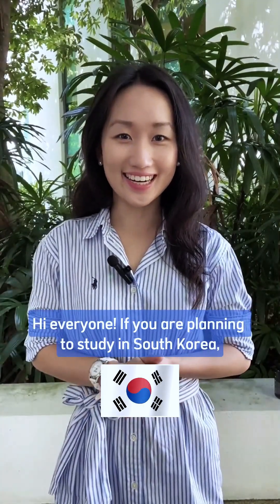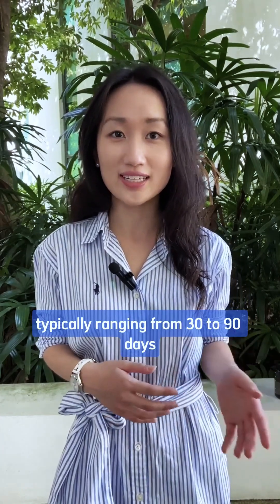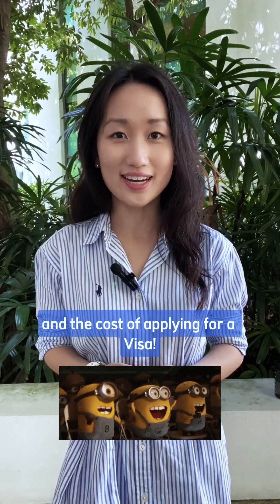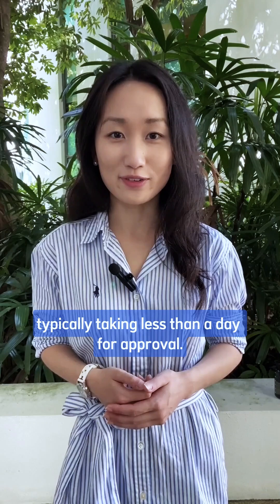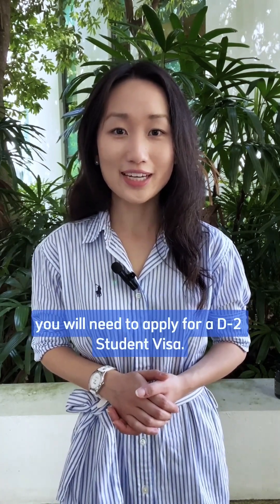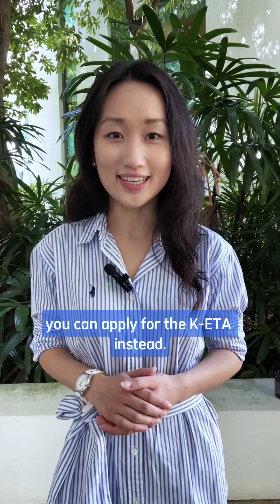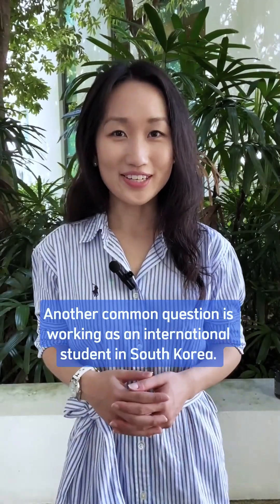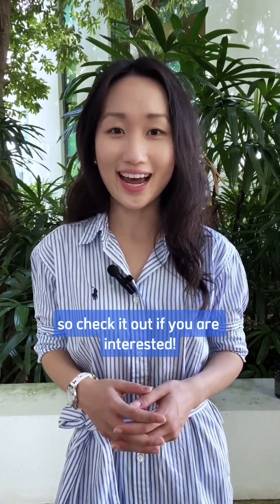Types of Korea Visa for Students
Planning to study or work in South Korea? 🇰🇷 Here’s your guide to the essential VISAs you’ll need! ✨

Flying Chalks is an Award-winning Global Study Abroad Specialist; conceived with the mission to make studying abroad as easy, accessible and meaningful as possible for international students worldwide! 🤗🤗

We provide a comprehensive range of Study Abroad Services to students who would like to pursue their studies overseas; ranging from consultations and school applications, to VISA guidance and accommodation placement. Most of our services are entirely free-of-charge. ✈️

With access to 2,000 schools in 18 countries, Flying Chalks also offers you a wide range of countries, schools and programs that include, but not limited to:

- Diploma
- Bachelor's degree
- Master's degree
- Associate's degree
- Exchange program
- Transfer program
- Language program / camp